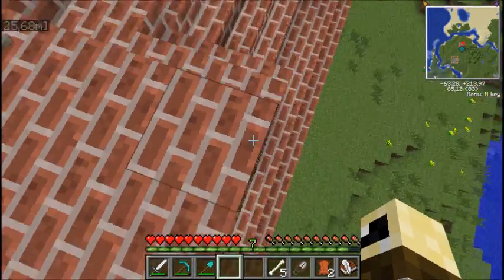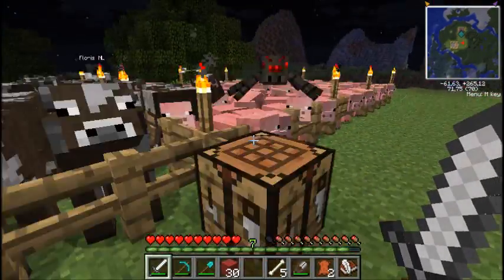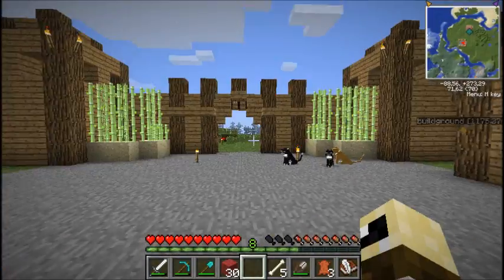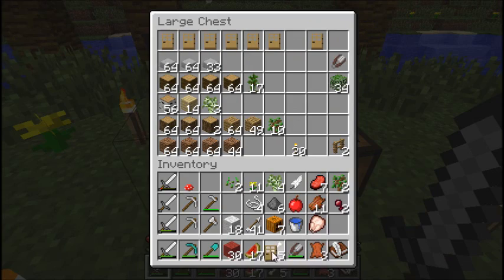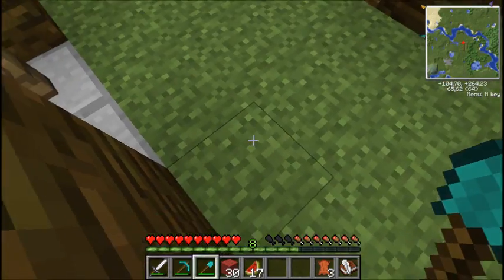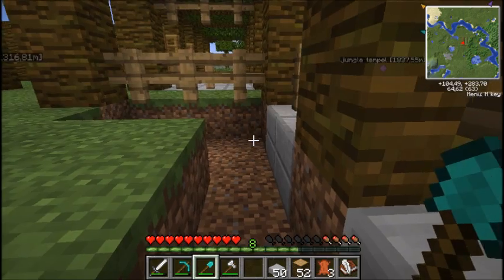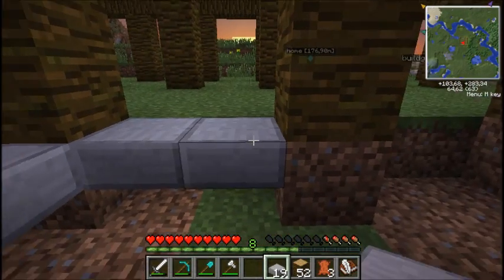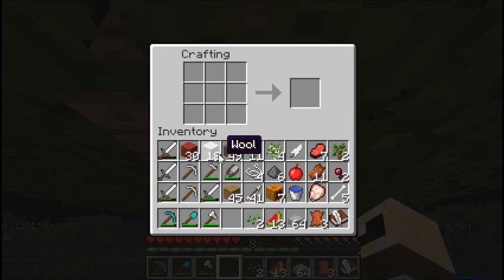Let's play Minecraft w/ Sebgear and Floris_NL Ep23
Jo dudes,
Sorry for the long delay but I had some stuff on my mind